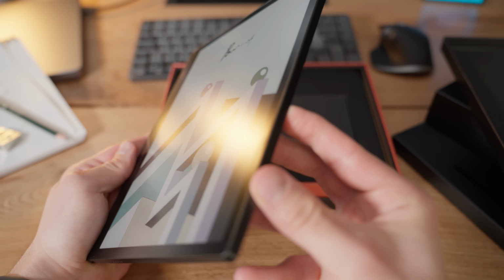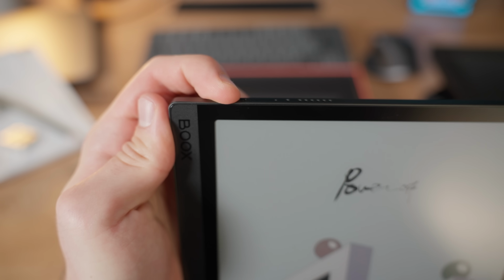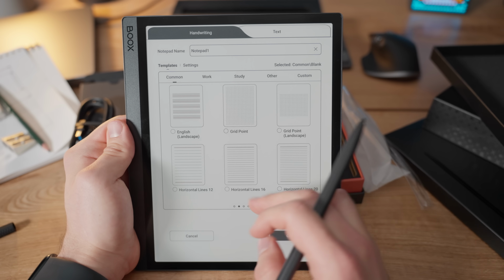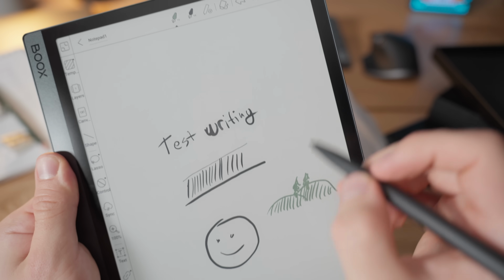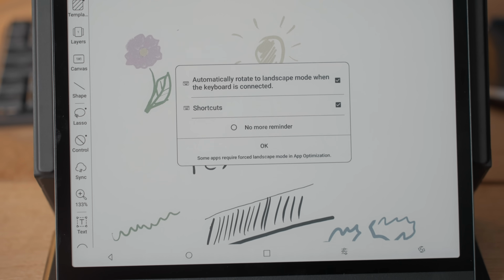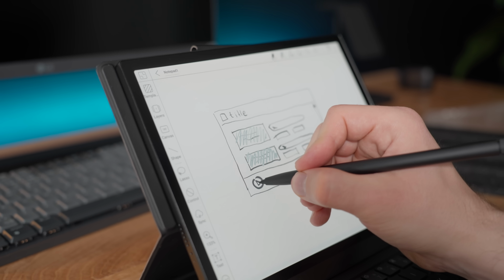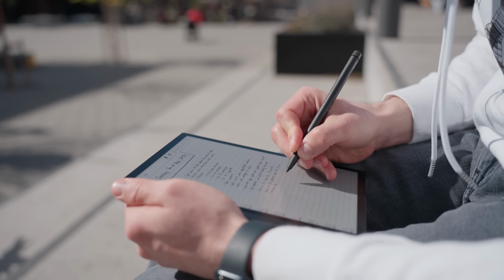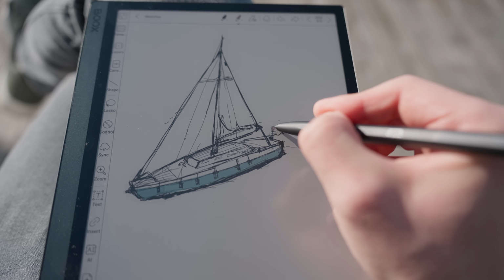My New Favorite Gadget 😃 - Boox Tab Ultra C Unboxing & First Impressions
I got a brand new e-ink tablet to finally replace sketching on paper all the time, it's called BOOX Tab Ultra C, and in this vlog I'm unboxing it and trying out the different features. It's got a color e-ink display which I honestly didn't even know exists.

=== Links ===